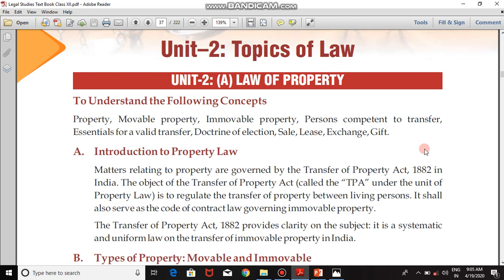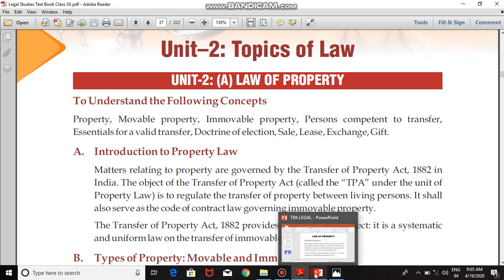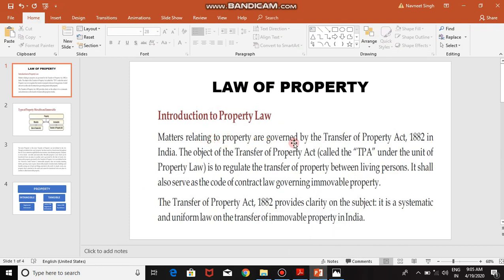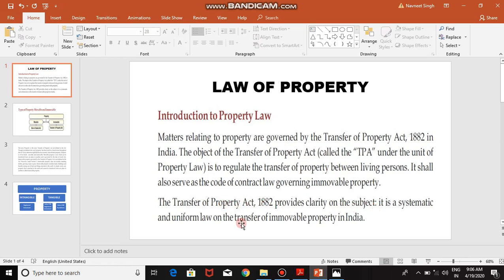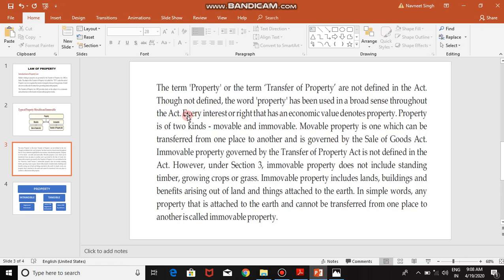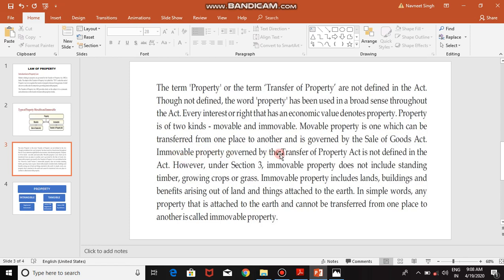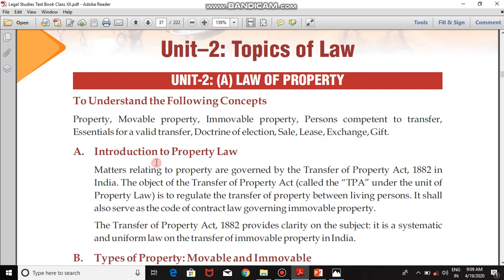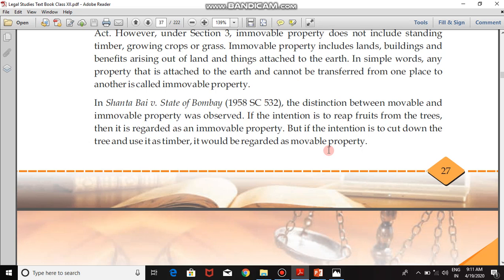Law of property Part-1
By Navneet Singh